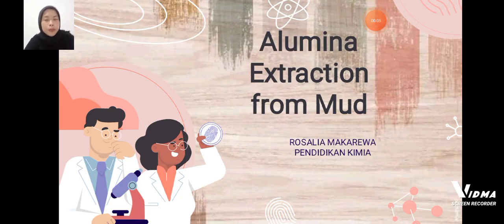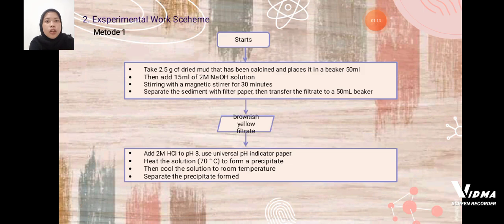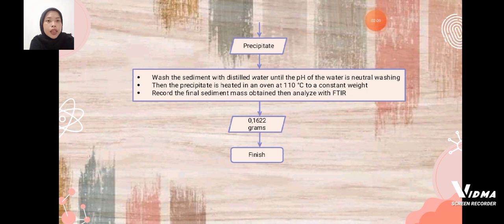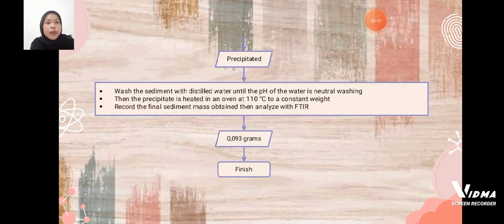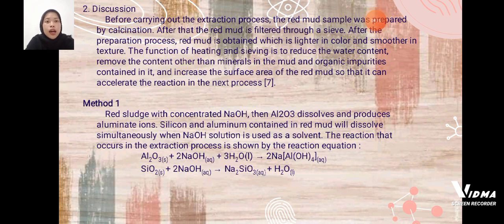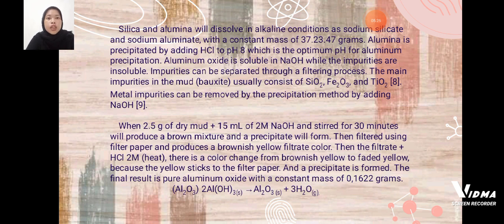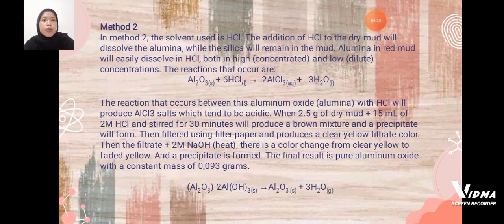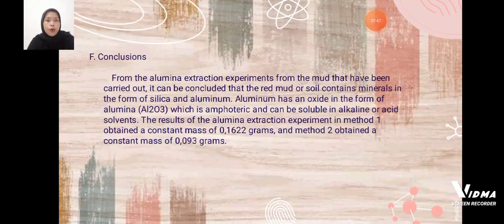ALUMINA EXTRACTION FROM MUD